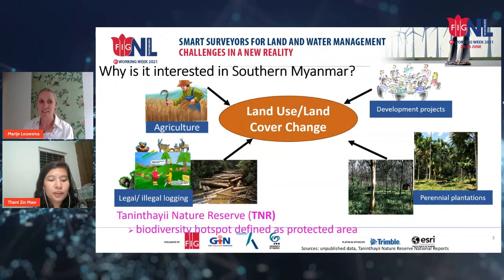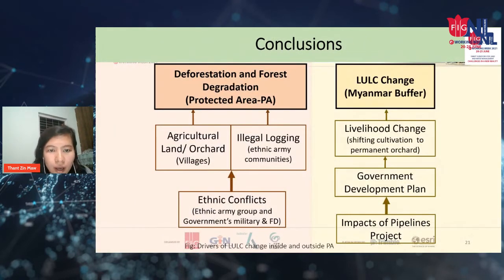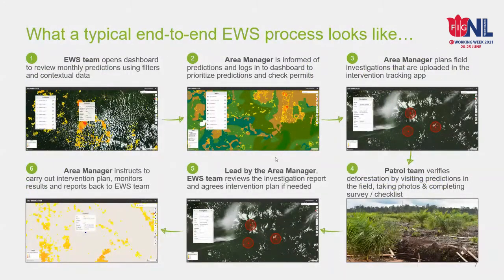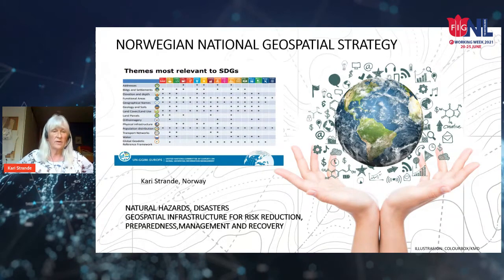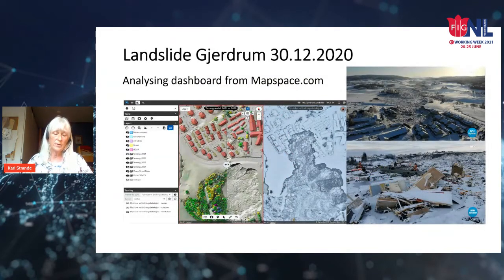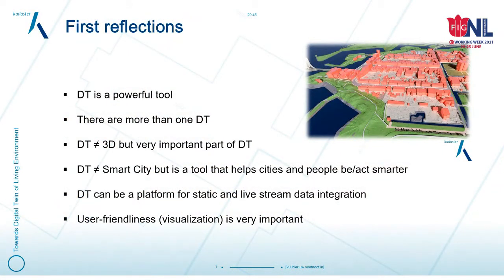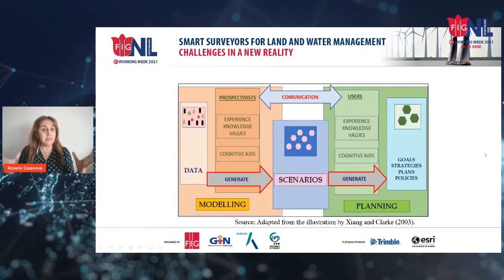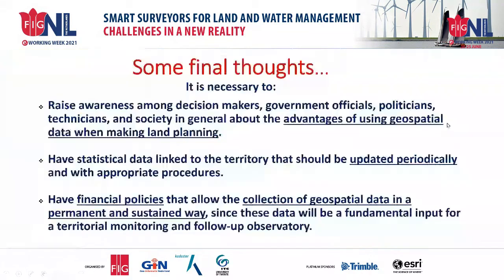FIG e-Working Week 2021 – Session - GIS for Monitoring and Evaluation of Sustainable Land Use